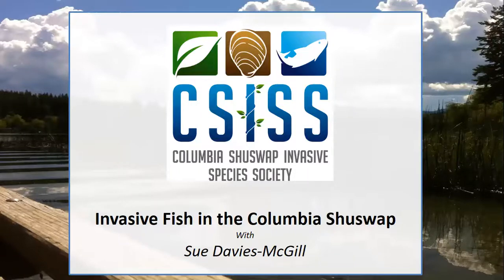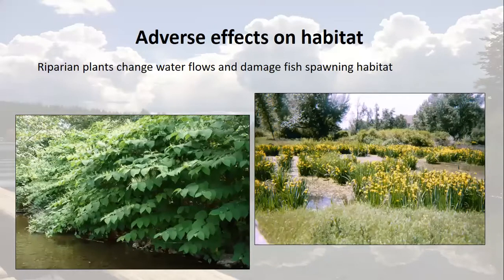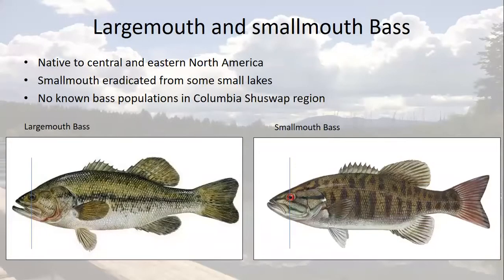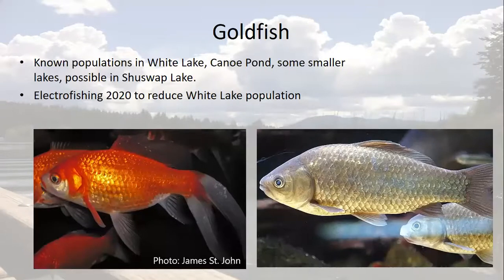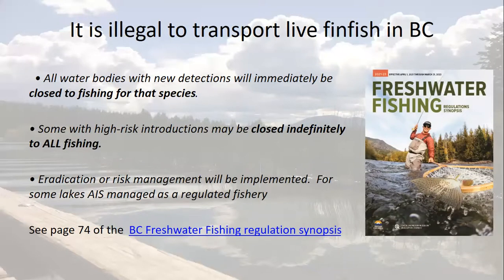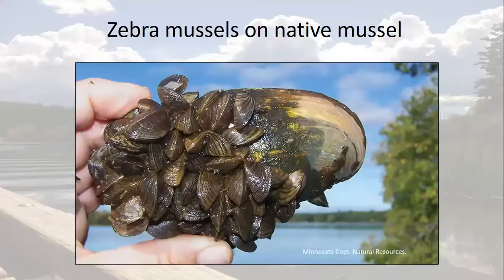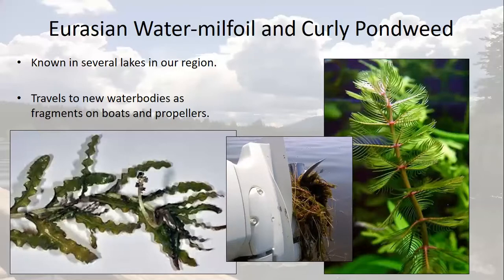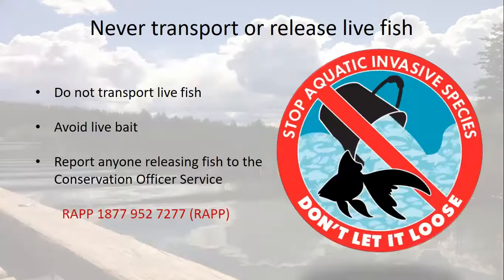Anglers and Invasive Fish in the Columbia Shuswap CSISS Webinar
A short webinar explaining the threats of aquatic invasive species to fishing in BC, and how to avoid spreading invasive species when angling.